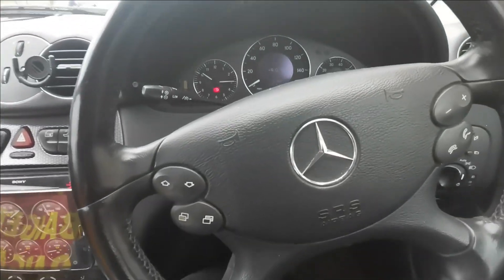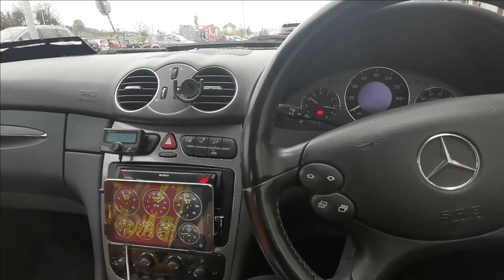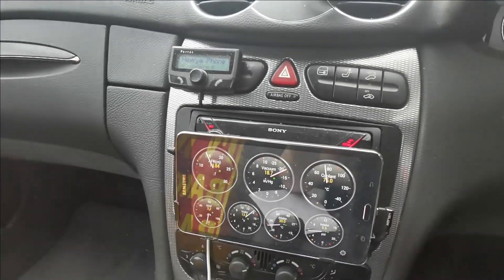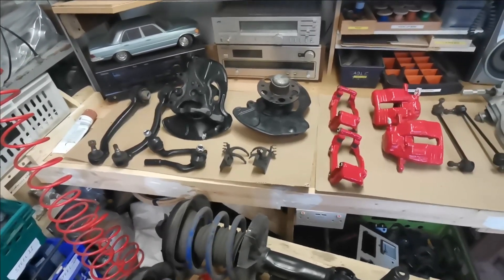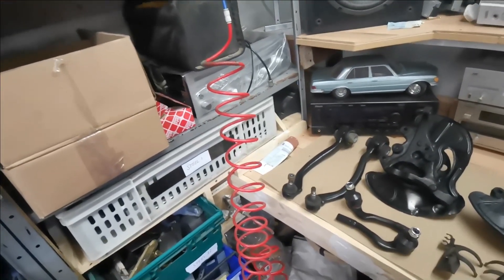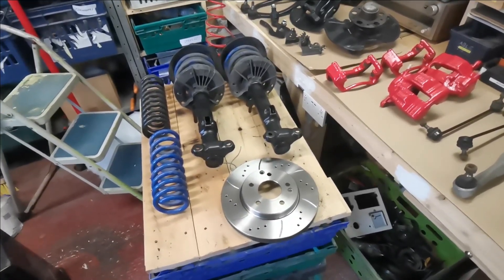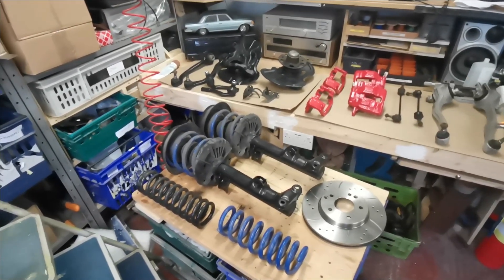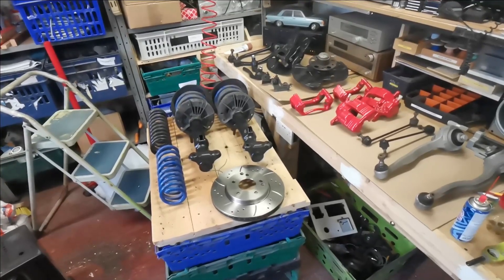€500 MERCEDES CLK 200 6 MONTHS ON MERCEDESCLK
6 months on the road, the 500 Euro CLK 200 is doing OK.

***I AM NOT BEING PAID FOR PROMOTING THESE LINKS***

In this video, I discuss a couple of bits I have done to the car since I got it. Also, I discuss future plans when the weather gets a little bit better. I don't have a garage I can get the car into, so I'm very dependent on the weather.

I have fitted a rear boot/trunk spoiler. I took the lazy way out and got it wrapped. Something weird happened and the wrap started to bubble and crease, so I will address this at a later date.

The NCT  test is coming up soon, and I've been beavering away getting some bits ready to refresh the front end and cure an annoying judder from the front left front wheel. I suspect a warped disc or a worn out control arm bush.

I enjoy the challenge of keeping an older car on the road.

Regards George